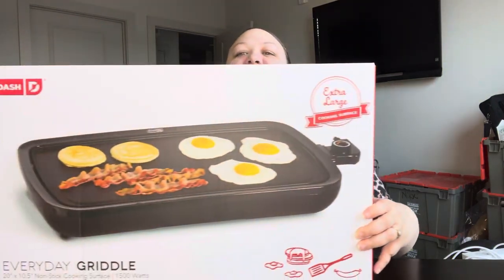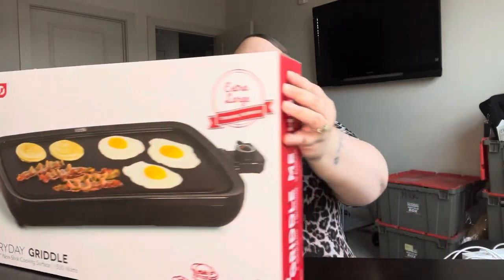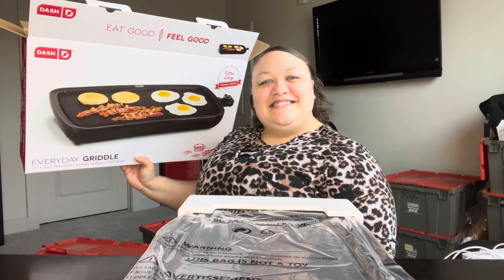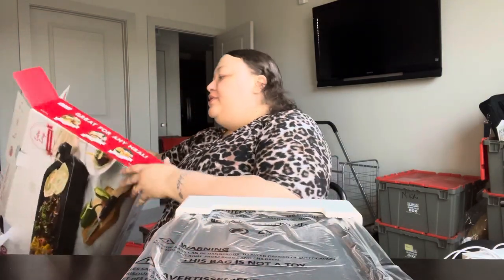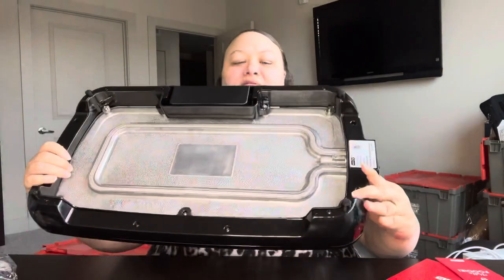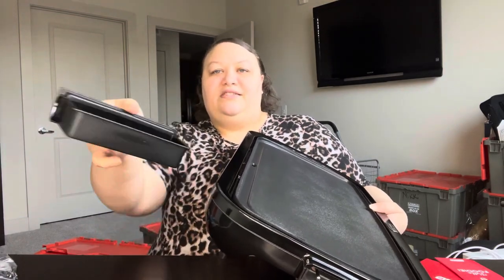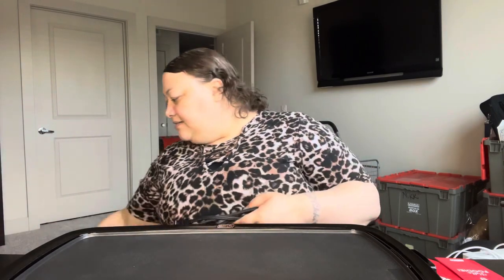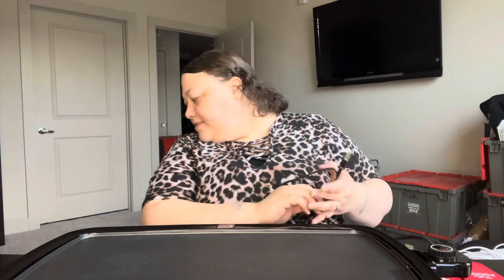Dash Griddle Unboxing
Please Follow Me On:
YouTube(Obviously, lol): Nikki's Plates

401 Tom Landry Fwy # 226021

Amazon List: